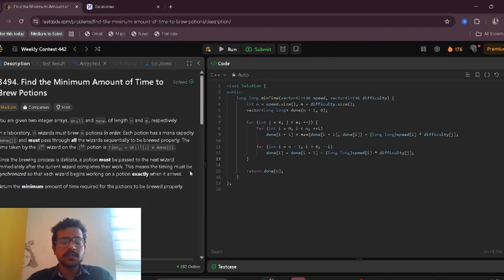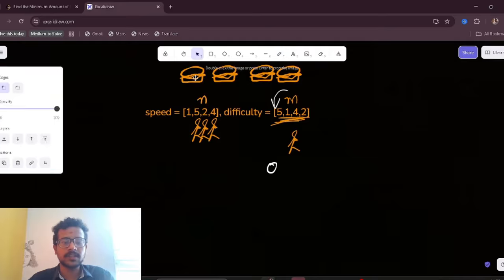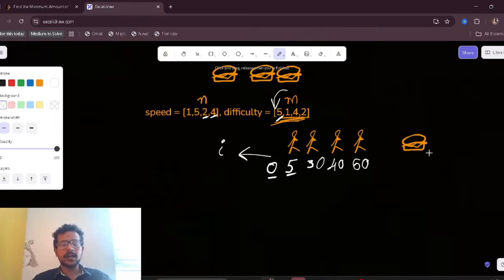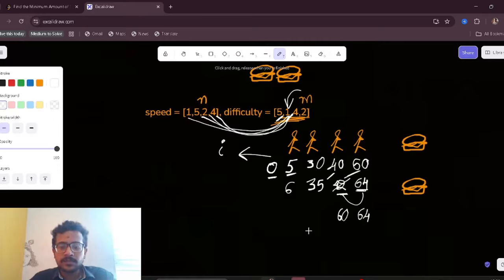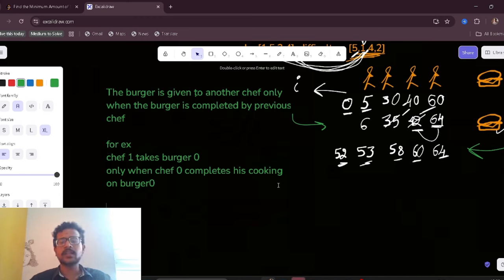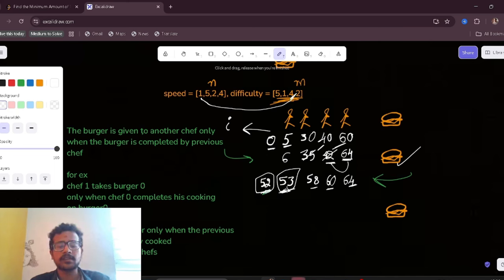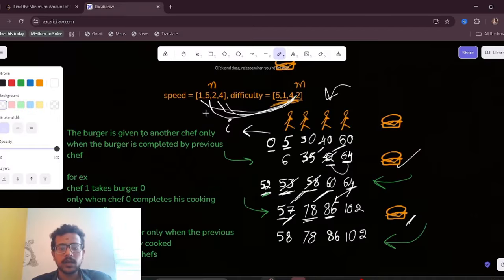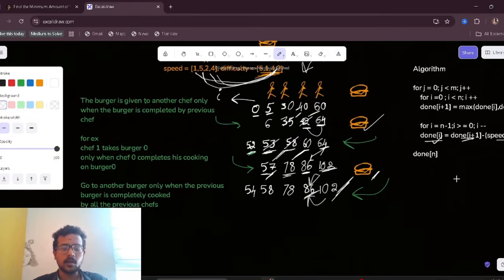3494 Find the Minimum amount of time to brew potions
I have explained the Find the Minimum Amount of Time to Brew Potions Which was asked in LeetCode Weekly Contest 442

Like and subscribe to make your LeetCode calendar green and increase the streak and to earn badges I will also upload the solutions of the Weekly and Biweekly contests in this channel so whenever you find it difficult to solve the contest problems Subscribe our channel before your coding competitor does Stay ahead in coding! To the problem explained in this video, you can find my submission
Timeline:
0:00 – 2:00 - Question change & Explanation
2:01 - 7:40 - Intuition
7:41 - 9:54 - Example breakthroguh
9:55 - 11:30 - Coditions
11:31 - 16:22 - Backward pass
16:23 - 19:00 - Algorithm